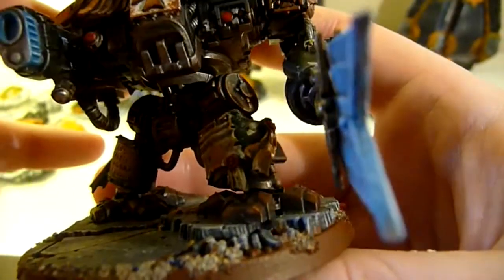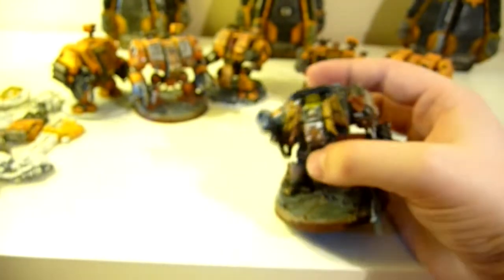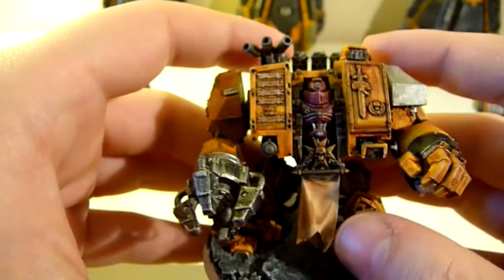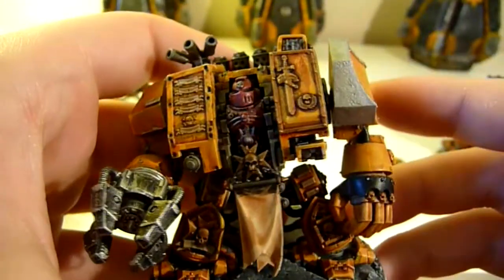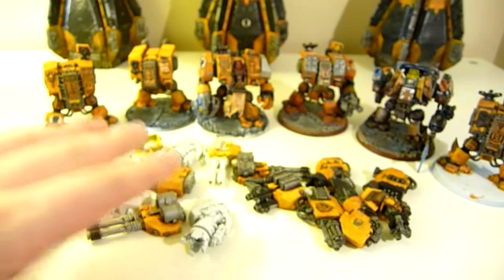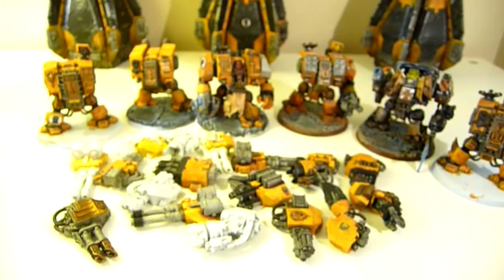Imperial Fists - Part 7 - Dreadnoughts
In this video I show my Imperial Fists dreadnoughts. They are already fully painted up, I was just slow to put up this video. So expect an updated one soon.